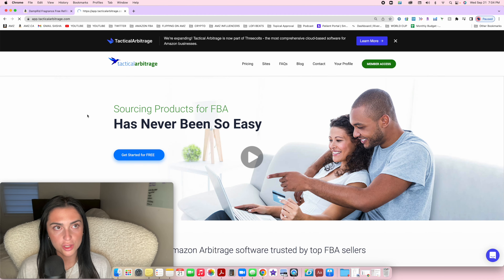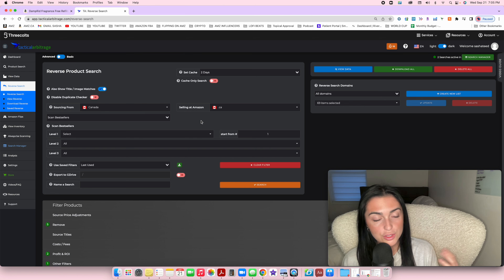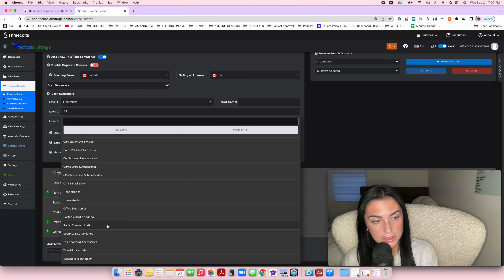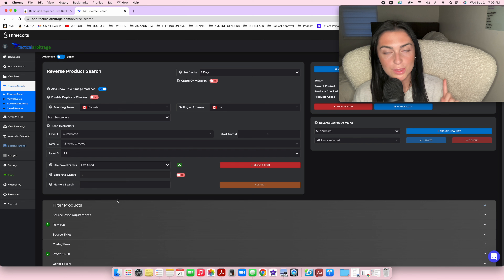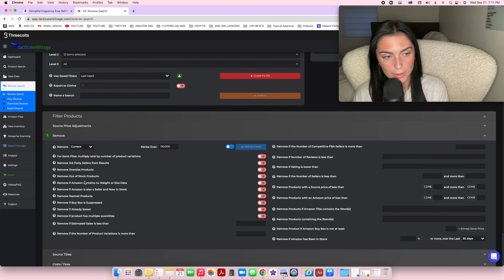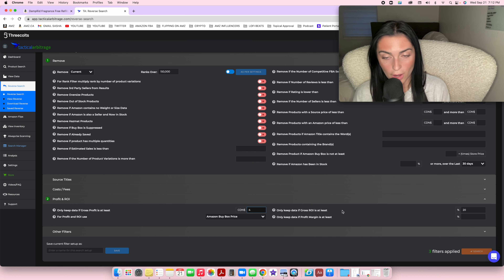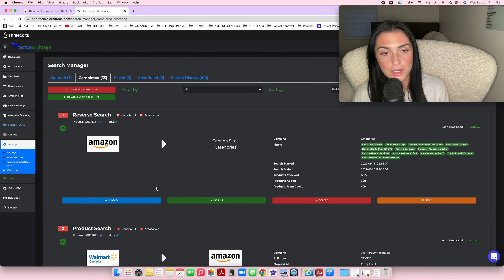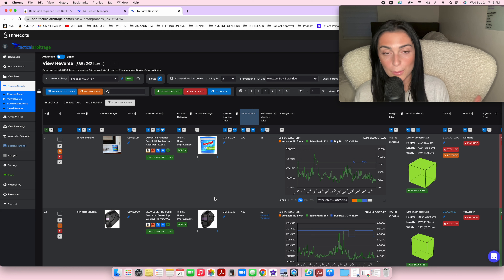Tactical Arbitrage Tutorial - Reverse Search & Filters | STEP-BY-STEP Walk Through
Hey guys, here is my second Tactical Arbitrage tutorial! I hope its helpful🫶🏻

Chapters:
00:00 Intro
0:48 Reverse Search
3:28 Filters
6:31 THANK YOU FOR WATCHING🫶🏻

Your support means the world to me, love you guys🤎

If you want to know more about Online Arbitrage, download my FREE beginners guide to Online Arbitrage:

Get FREE money:

The SimplyCash Preferred Card from American Express (Earn 10% cash back in your first 4 months, up to $400):

Want all the information to learn how to get started all in one place?
Sign up for my webinar style course FLIPPING ON AMAZON to teach you from A-Z how to jump start your Amazon business: